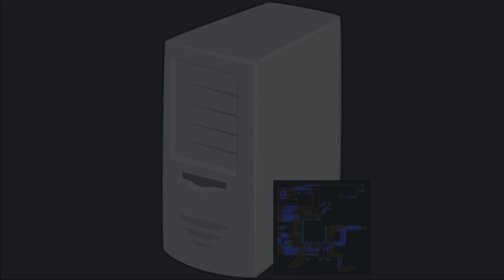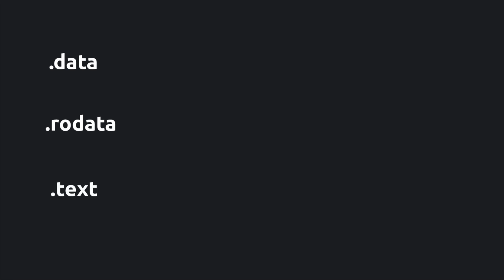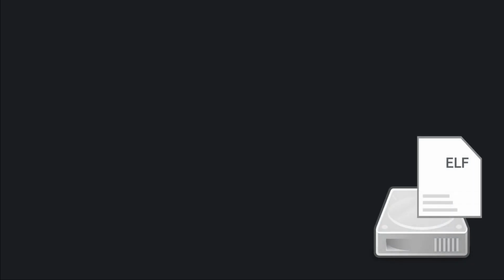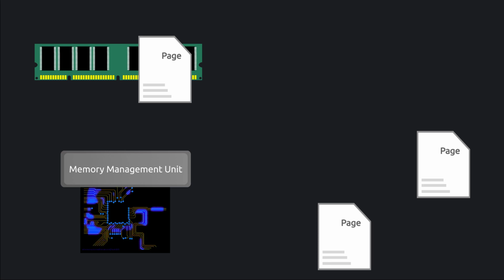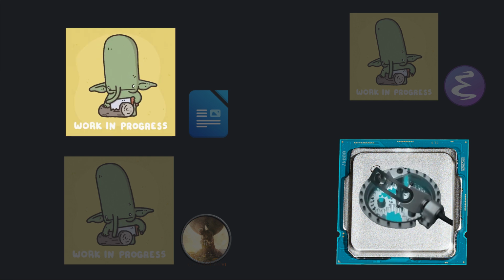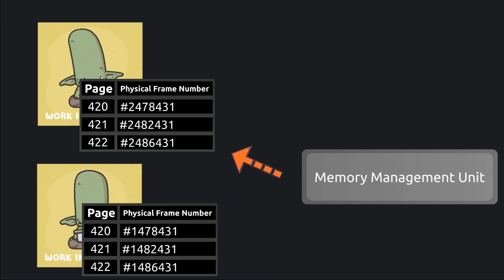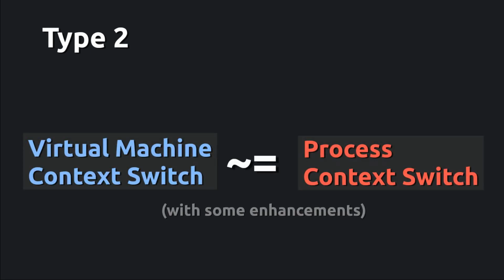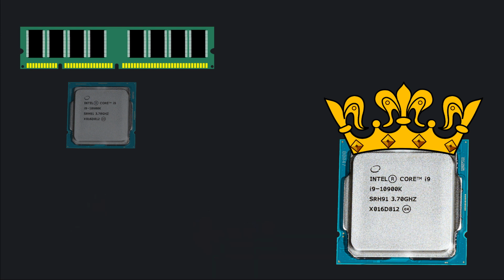Virtual Machines under the hood 🔎🔥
In this video, we'll delve into virtual machines and how they work under the hood. I'll also cover some related concepts.

Video was created with blender